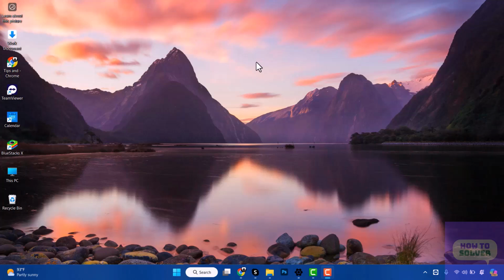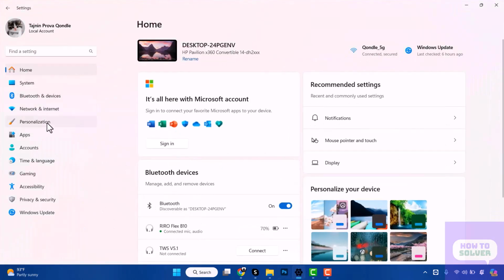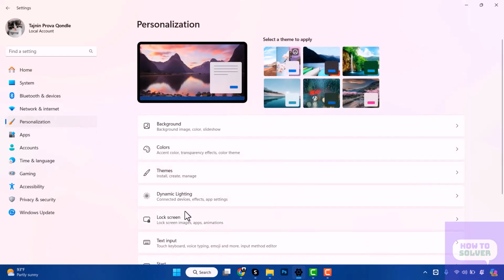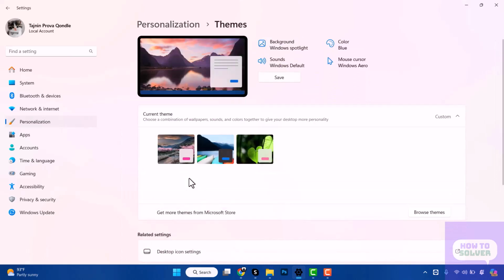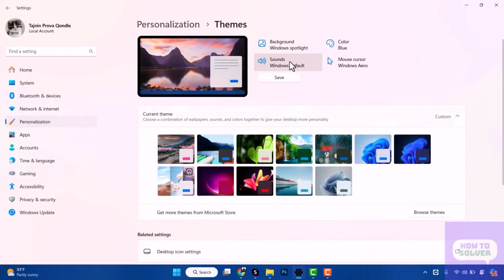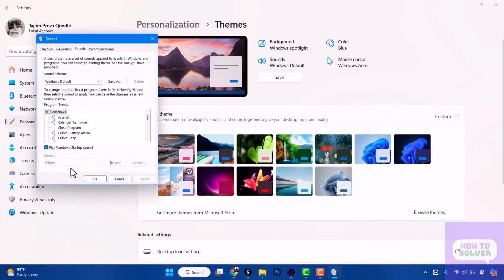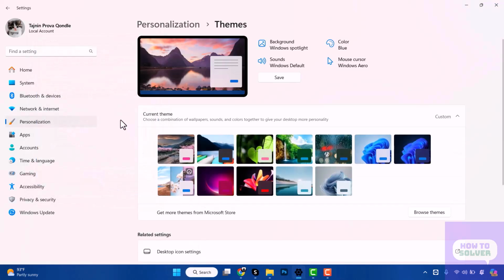How to enable or disable startup sound in laptop 2025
Learn how to enable or disable the startup sound on your laptop in this easy, step-by-step guide for 2025. Whether you have a Windows or Mac laptop, this tutorial will show you how to customize your system settings to turn the startup sound on or off. Perfect for beginners and advanced users alike! Follow along and take control of your laptop's audio settings today.